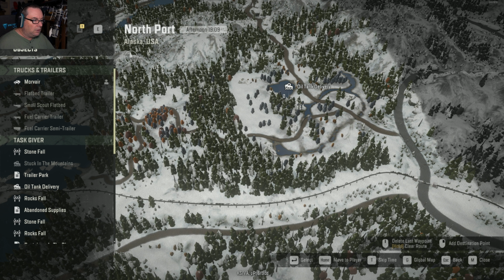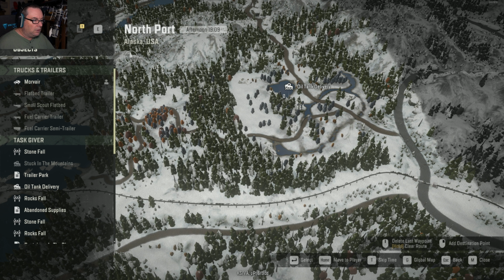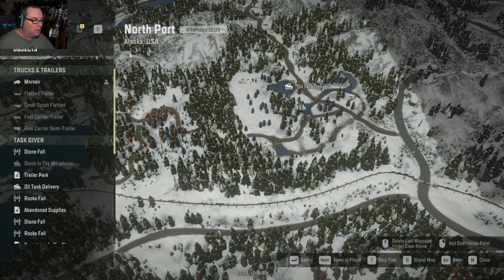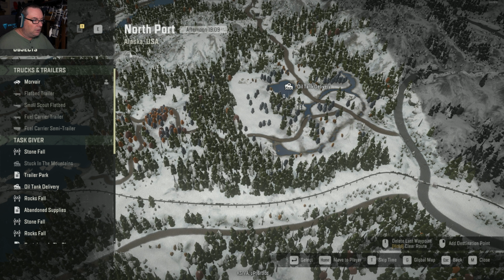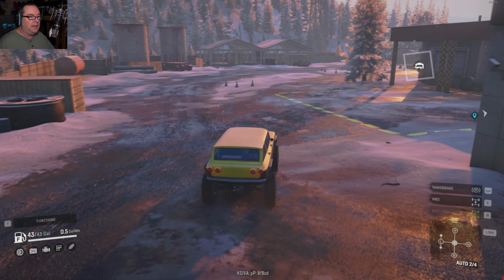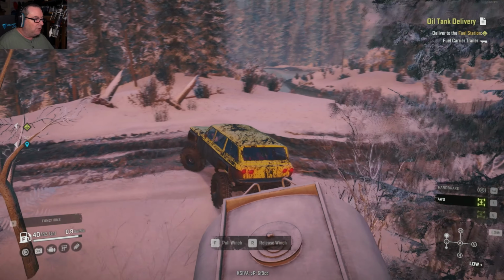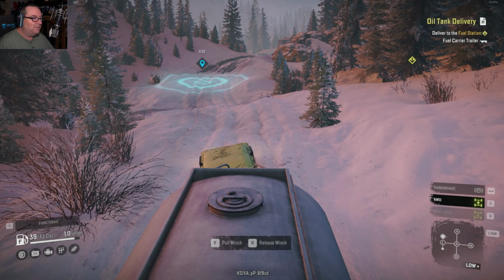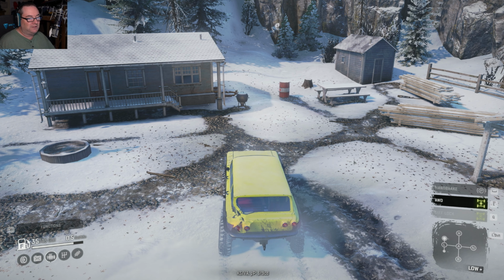Getting 5 Jobs Done - SnowRunner - #27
Getting 5 jobs done and opening up a Watchtower. Enjoy!!